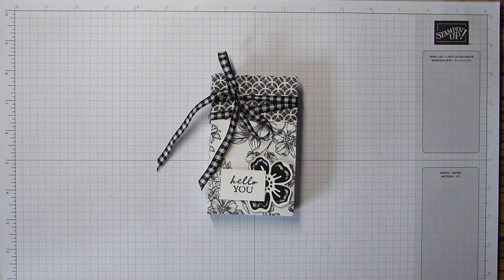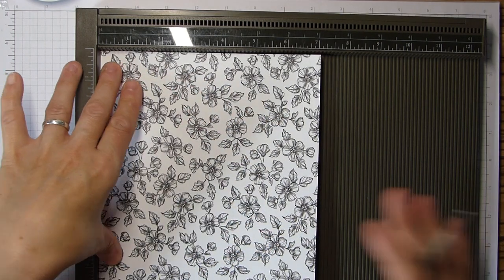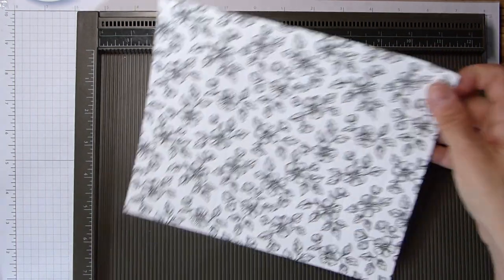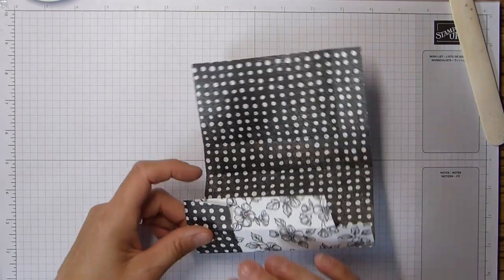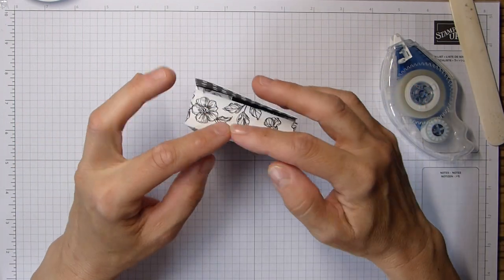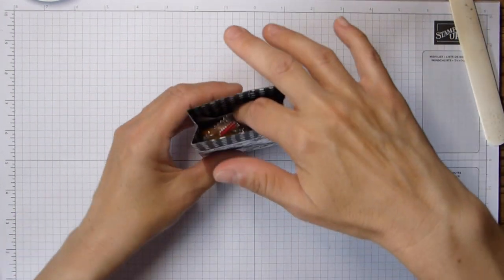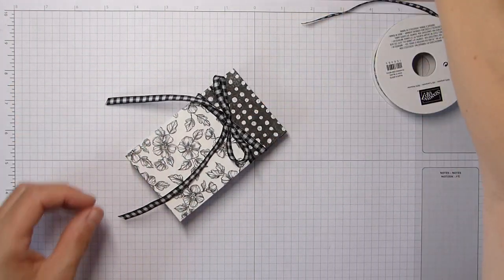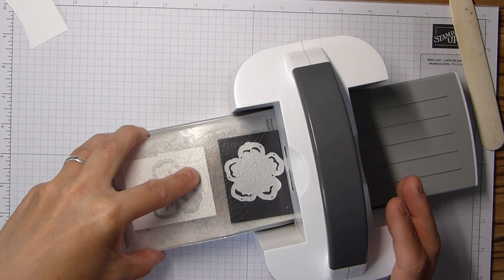How To Make A Tea And Biscuit Gift Bag